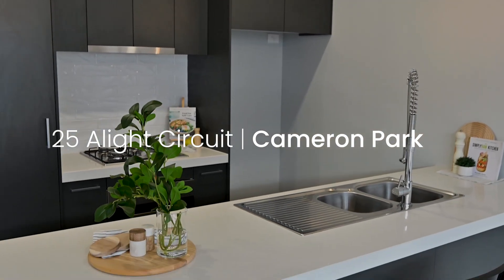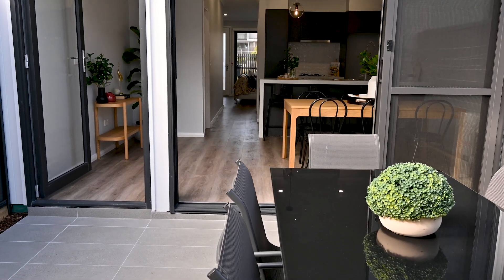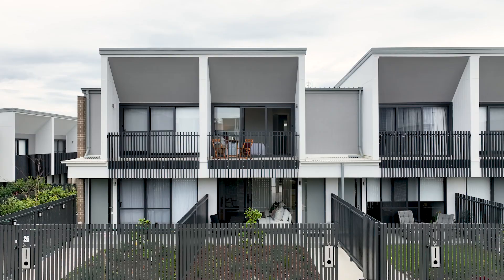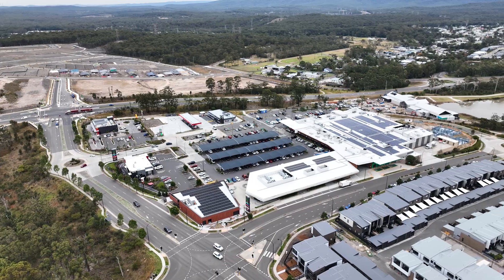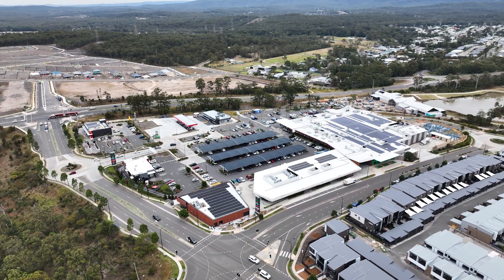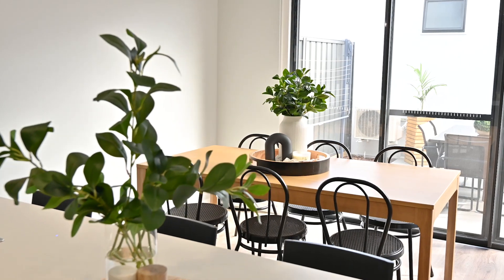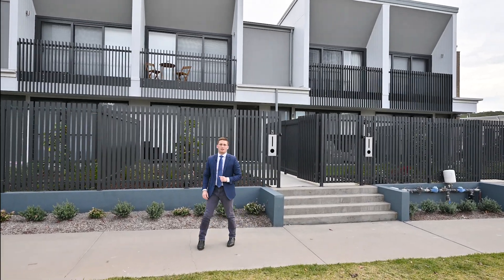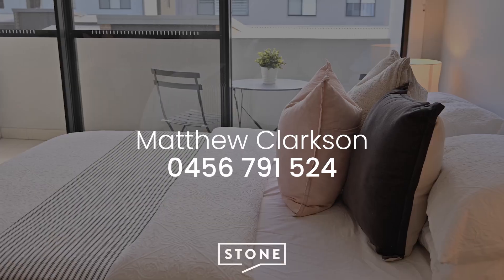25 Alight Circuit, Cameron Park | Matt Clarkson